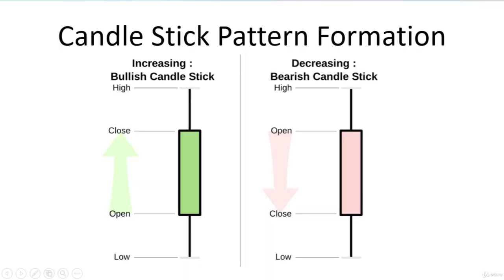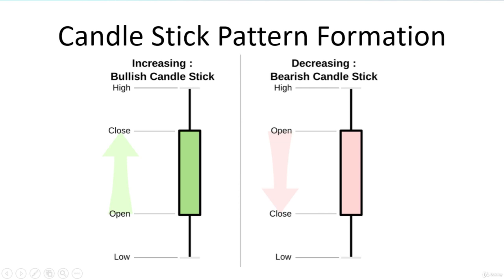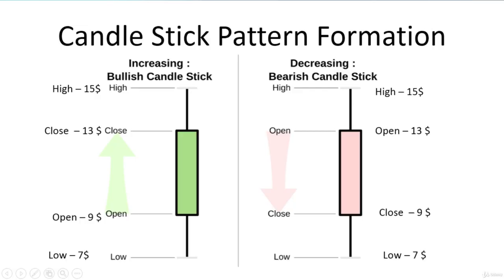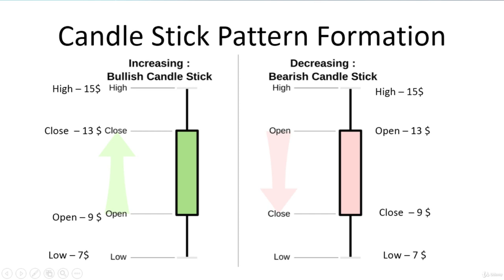Single Candle Stick Patterns | Reversal & Continuation Pattern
Candlestick charts are a technical tool that packs data for multiple time frames into single price bars. This makes them more useful than traditional open-high, low-close bars or simple lines that connect the dots of closing prices. Candlesticks build patterns that predict price direction once completed. Proper color coding adds depth to this colorful technical tool, which dates back to 18th-century Japanese rice traders.